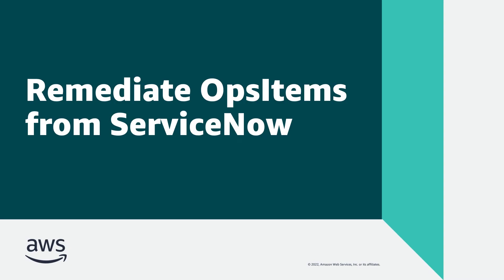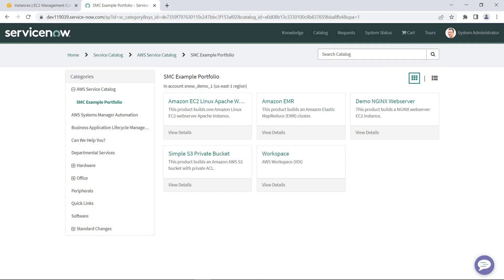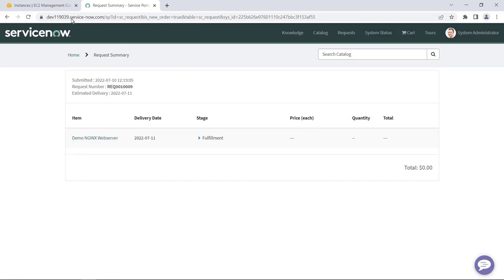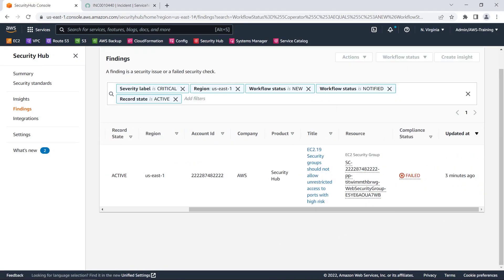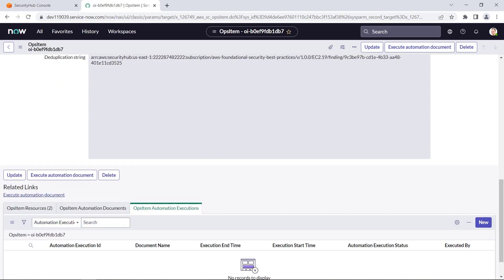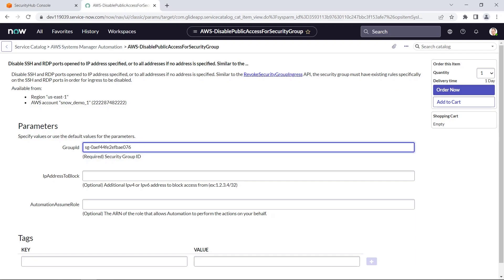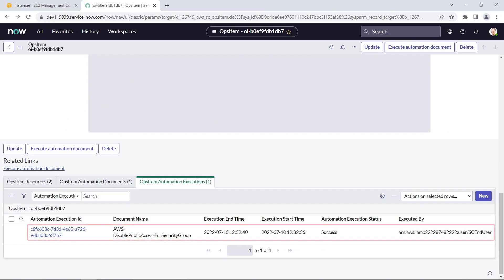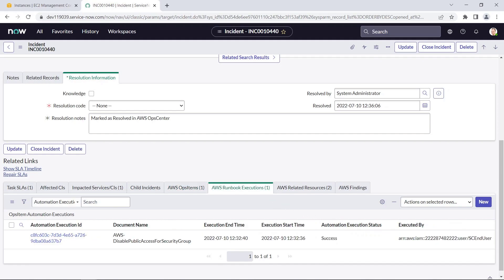Remediate OpsItems from ServiceNow | Amazon Web Services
In this video, you’ll see how to remediate operational items (OpsItems) from ServiceNow. With the AWS Service Management Connector for ServiceNow, you can deploy AWS resources that automatically generate AWS Security Hub findings and OpsItems for security issues. You can then execute automation documents to remediate the OpsItems right from ServiceNow.

For more information on this topic, please visit the resources